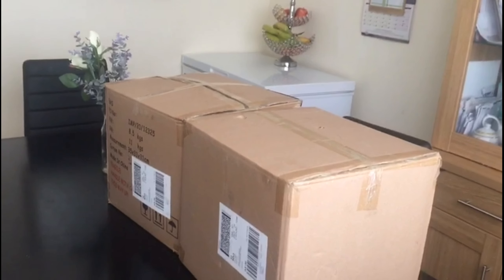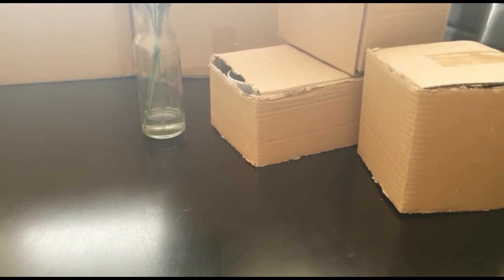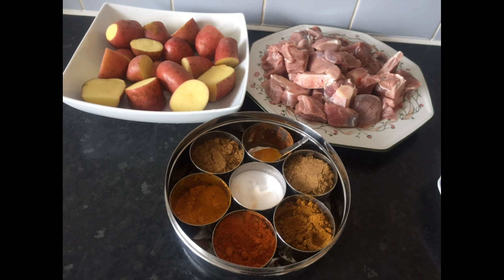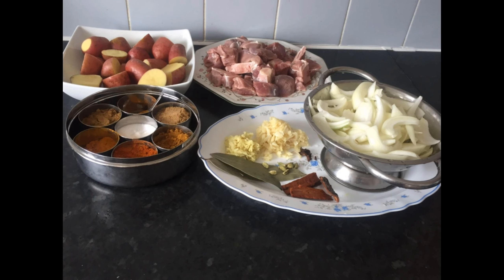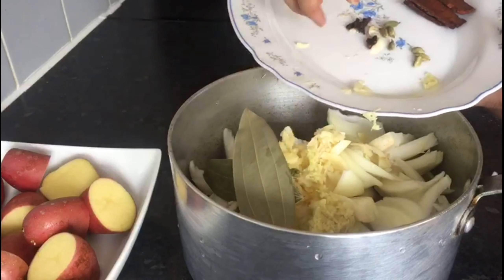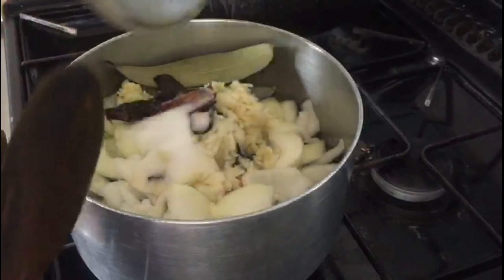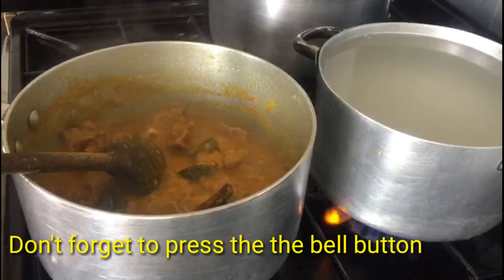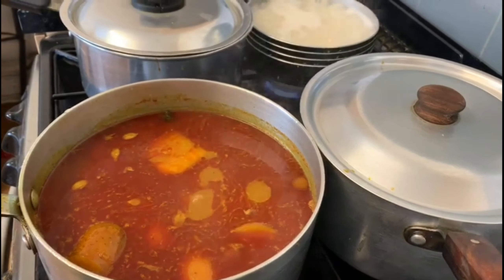Bengali style Beef with potato curry||aloo diye mangso||আলু দিয়ে মাংসের তারকারি||আলু দিয়ে গোশত